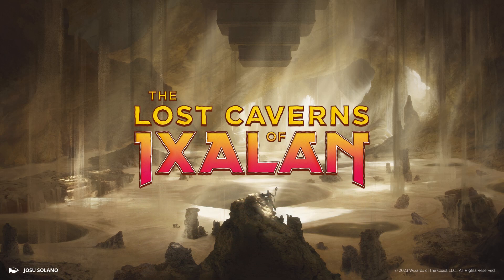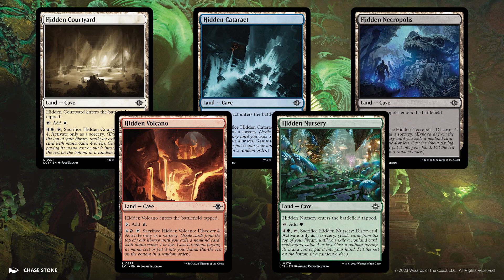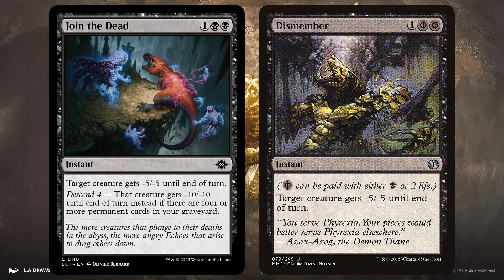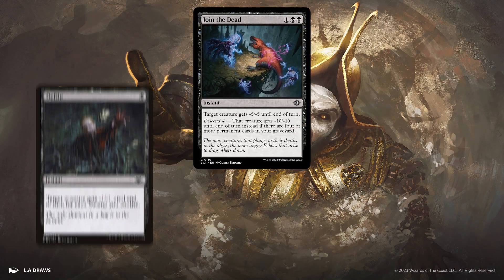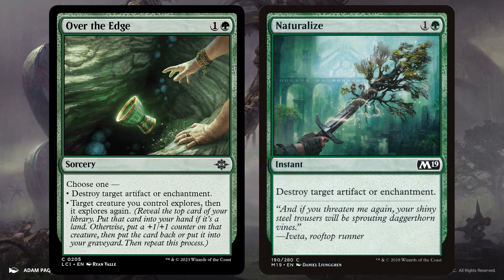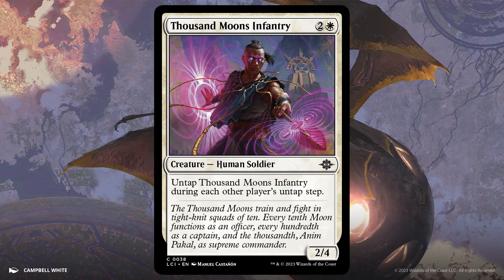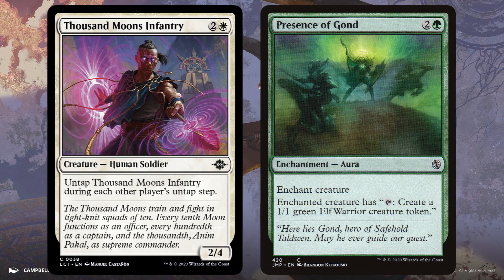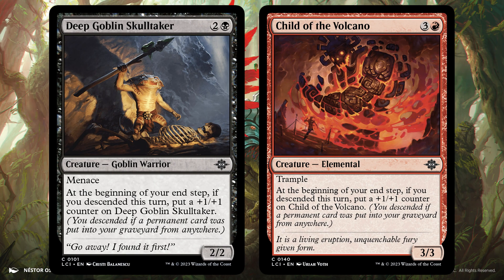Best Lost Caverns of Ixalan Cards for PAUPER Cube | Magic: The Gathering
There are a lot of cool cards in Lost Caverns of Ixalan, and while sadly there aren't many commons that I'm excited about for pauper cube, there are still a few worth looking at!